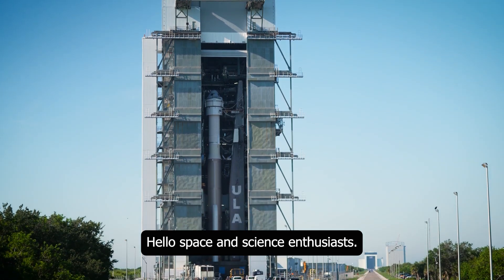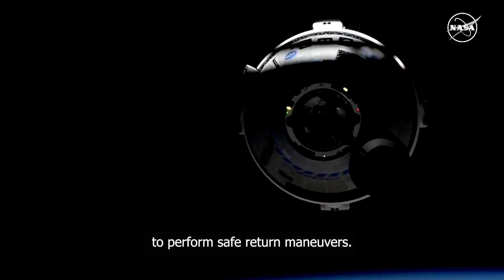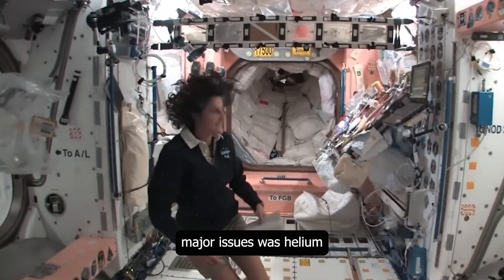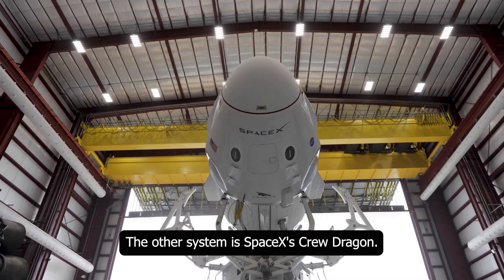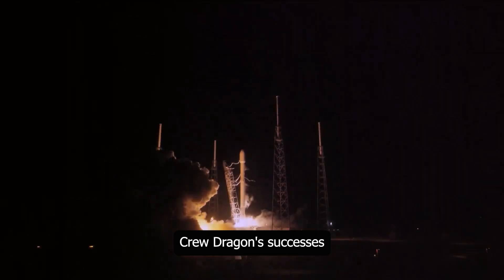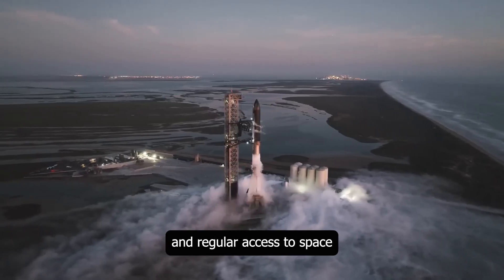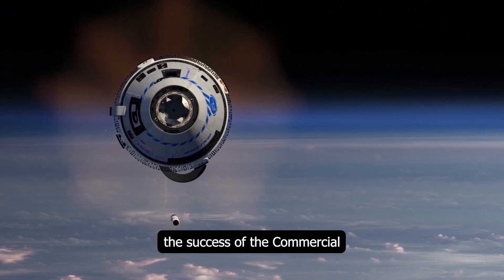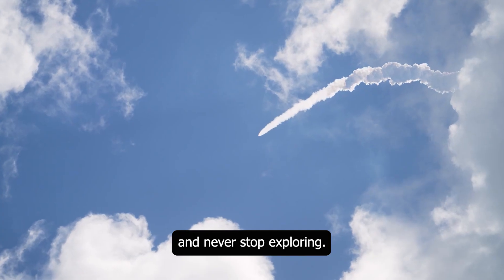Starliner Crisis: Latest Updates and Propulsion Test Results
Discover the latest developments in the Starliner crisis as we delve into Boeing's recent propulsion test results and NASA's efforts to ensure the safe return of their astronauts. This video covers everything you need to know about the Starliner's challenges, including helium leaks, propulsion issues, and the crucial tests conducted to resolve these problems. Join us as we explore how these updates impact the future of space exploration and the Commercial Crew Program. Don't miss out on the latest insights and stay informed about humanity's journey into space!